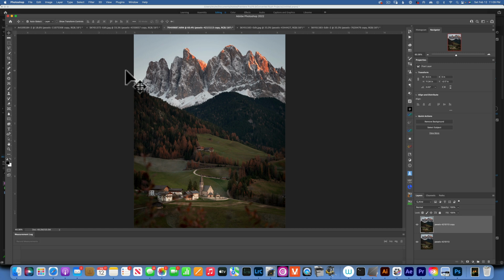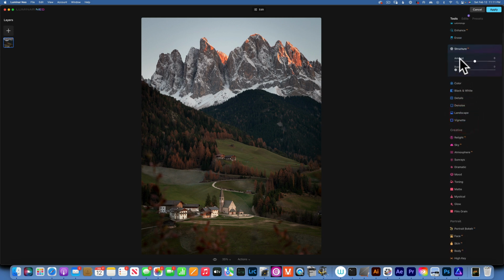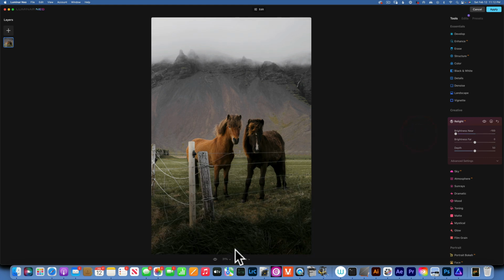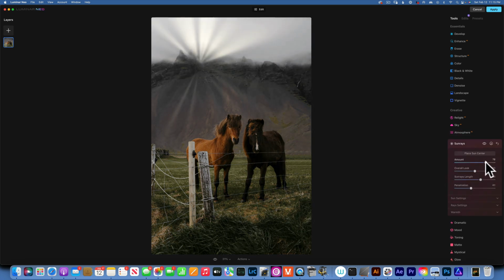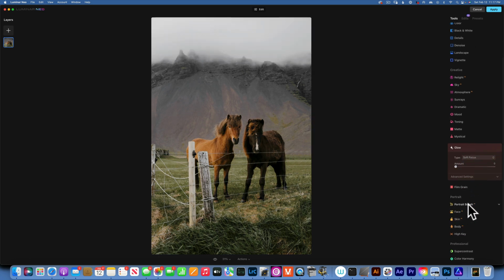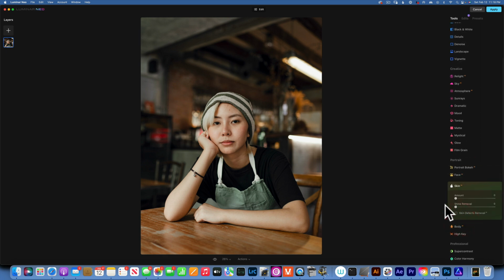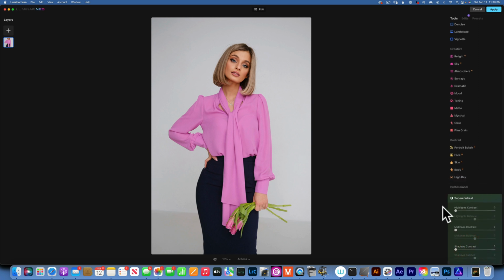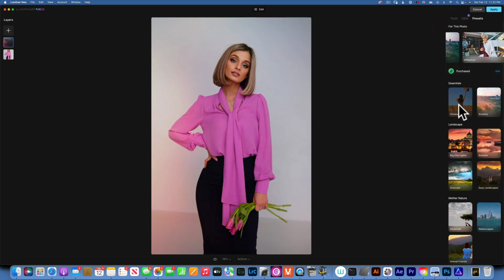Luminar Neo: The Ultimate AI photo Editor in 2022?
Is artificial intelligence taking over our photo editing? With this new release from Skylum Luminar Neo is packed with AI tools and YES, layers! in this Luminar Neo update now we have layers, Enhance AI, Structure AI, Relight AI, Sky AI, Atmosphere AI, Portrait Bokeh AI, Face AI, Skin AI, Body AI.In this Luminar Neo review I will show you all the new and old features. All this features will make post processing landscape and portrait photography easier then ever

Favorite tripod
Peak Design Travel Tripod (5 Section Carbon Fiber Camera Tripod).

Favorite tripod head
Acratech Panoramic & Tilt Head with QR, 25 lbs Load Capacity.

Favorite leveling base
Acratech Leveling Base, Fits All Standard 3/8-16 Tripod Heads.

MindShift Gear BackLight 26L Backpack for DSLR, 4 to 6 Lenses, Flash, 15" Laptop and Full-Size Tablet, Woodland Green.